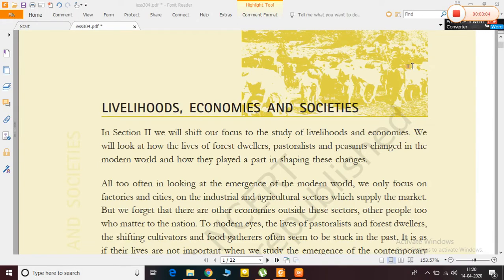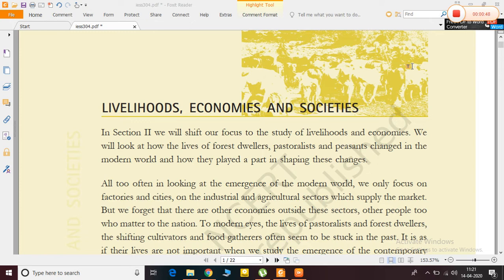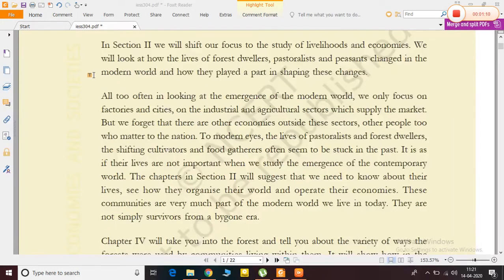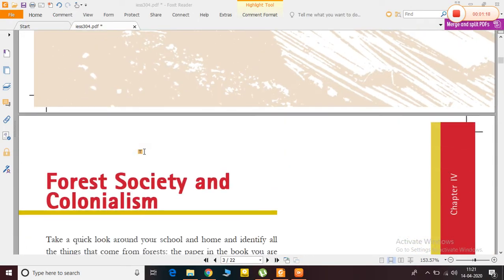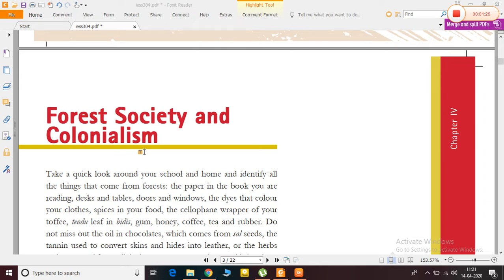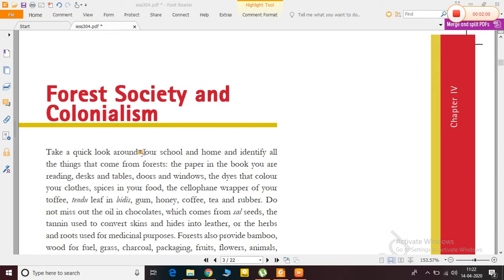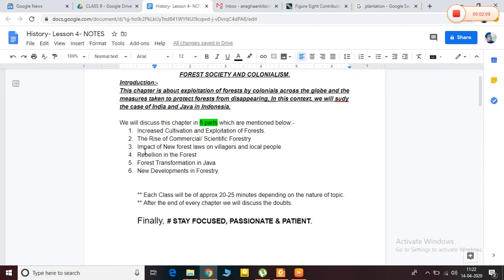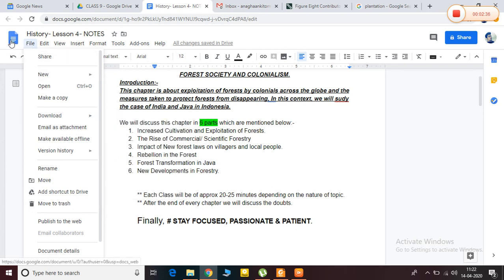Introduction to Forest Society & Colonialism- Class 9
NCERT Explanation of Forest Society & Colonialism in a lucid manner in English AND Hindi Both.